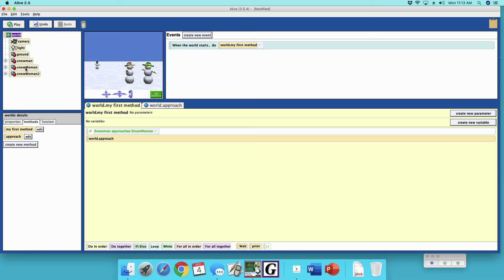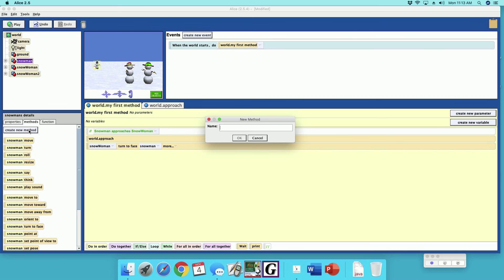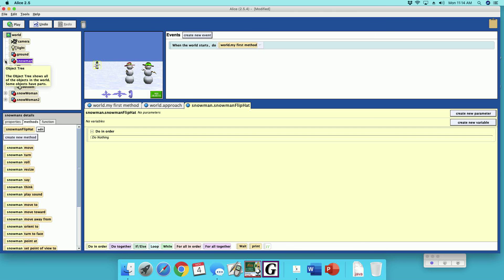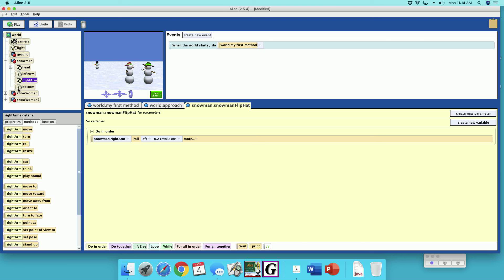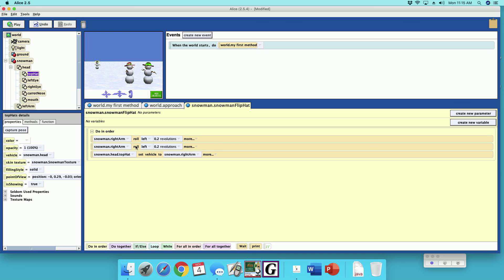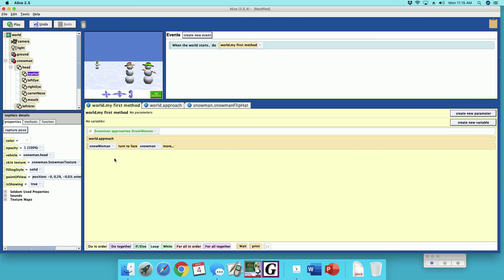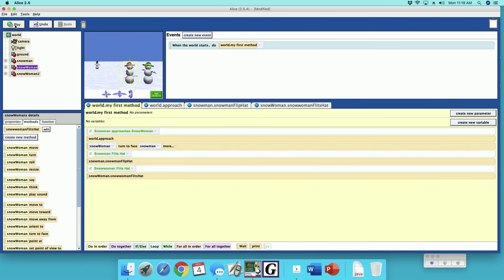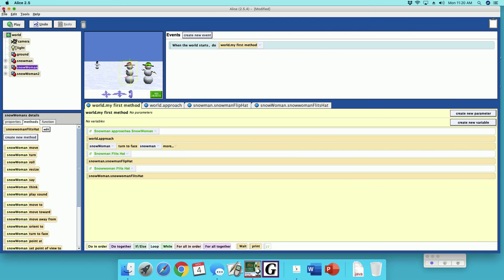Snowpeople Flip Hats Video